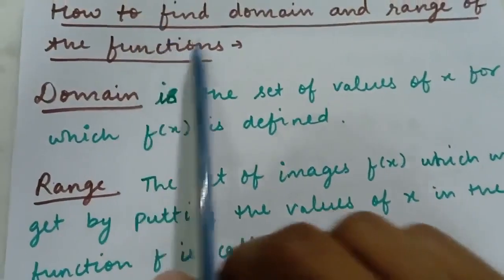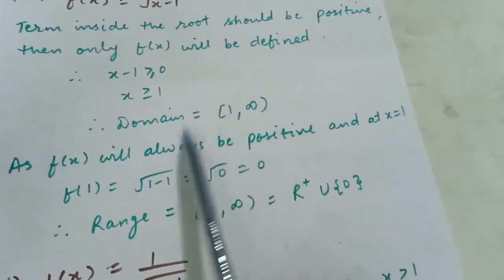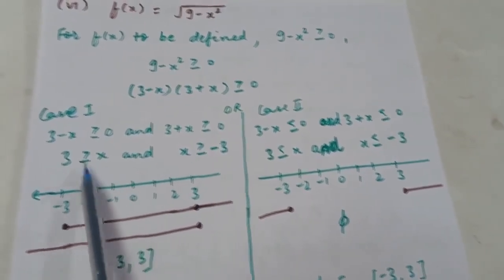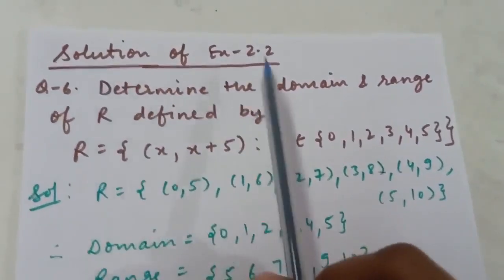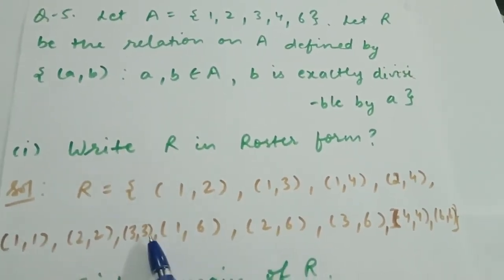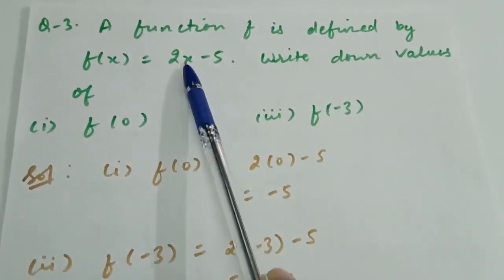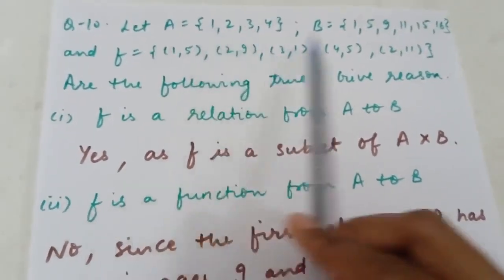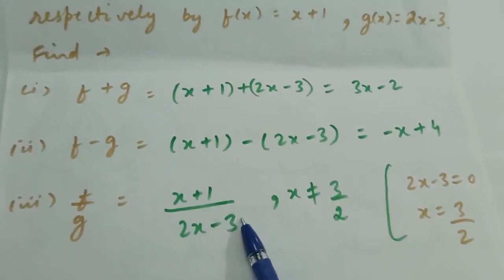Class 11th , Maths , Ch-2, Lecture-3, (Relations and Functions)